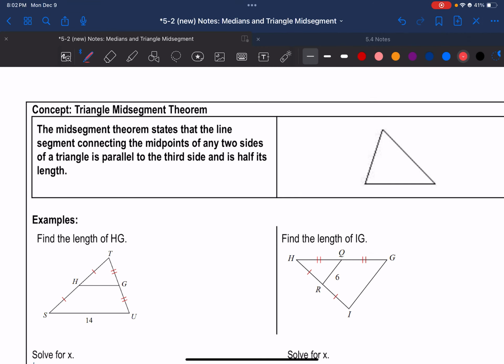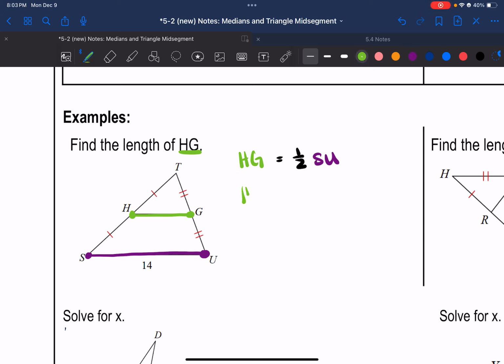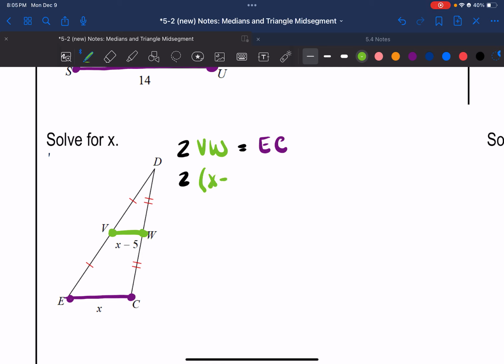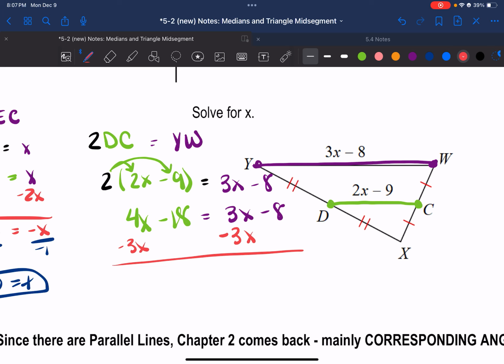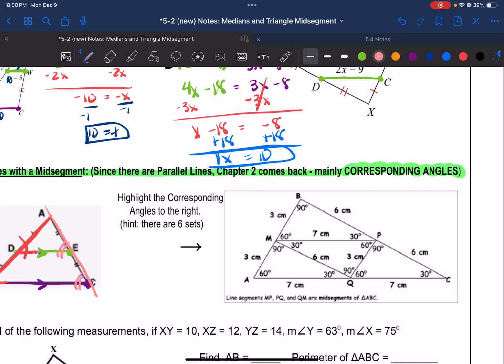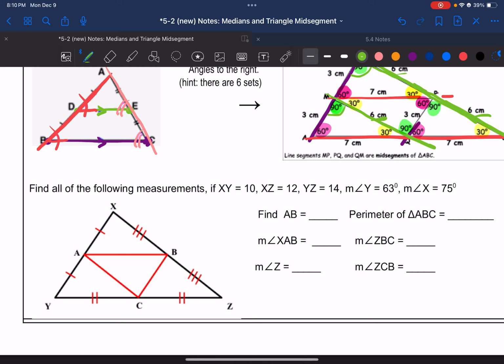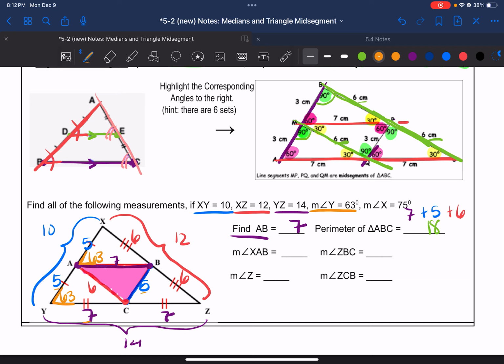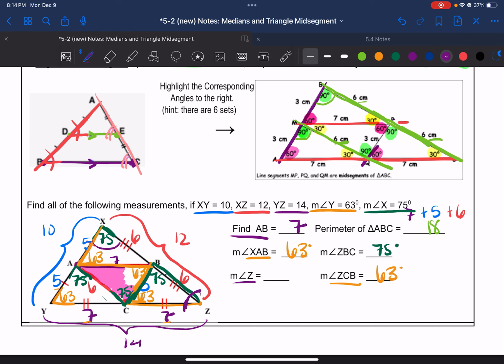Back page of 5.2 notes